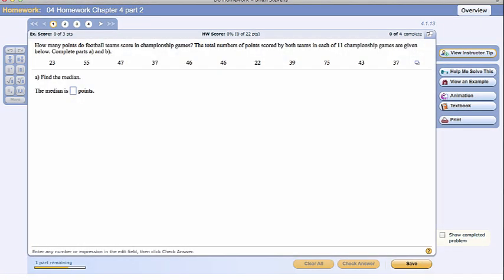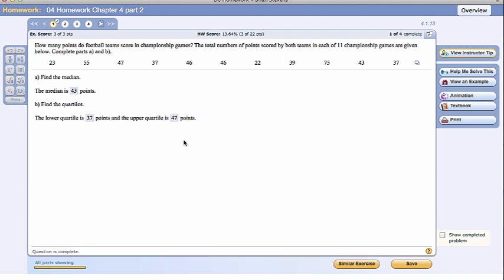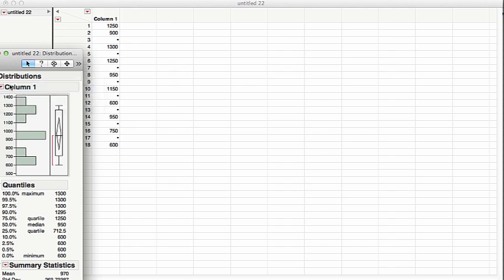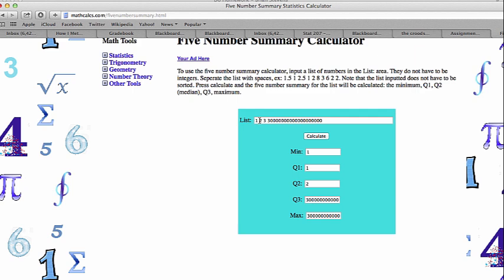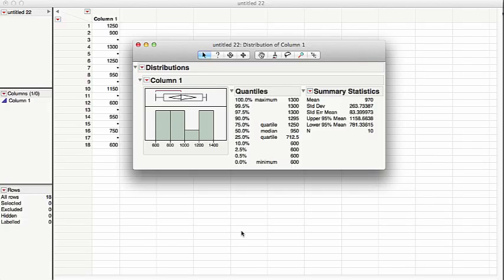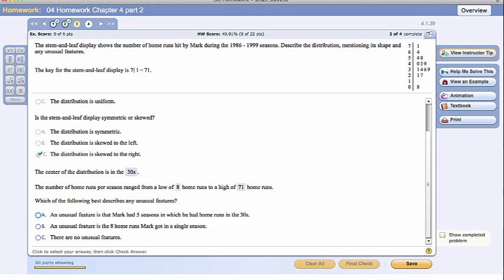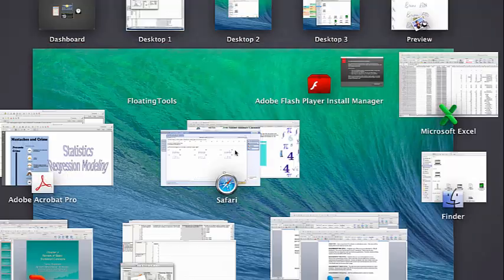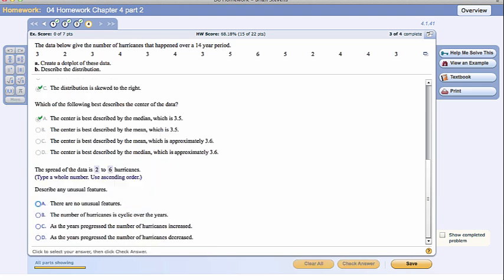Chapter 3 Part 2 - Quantitative Data